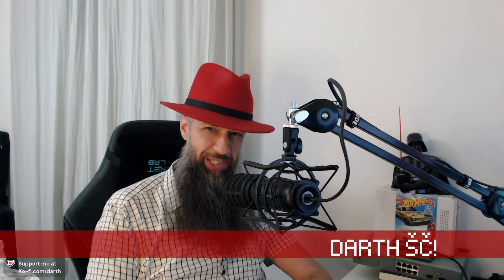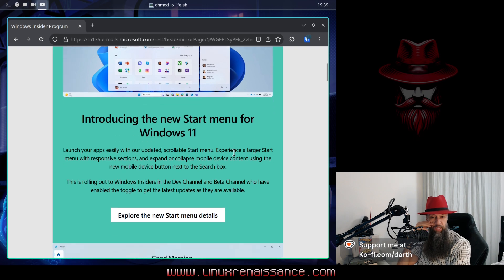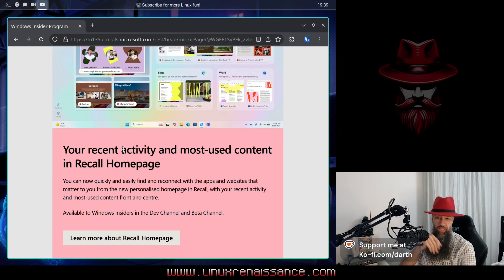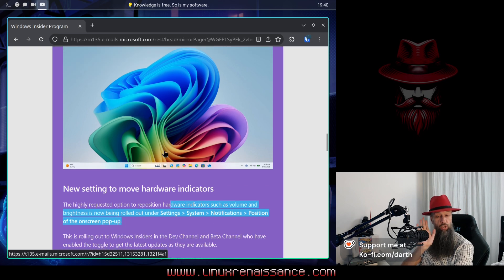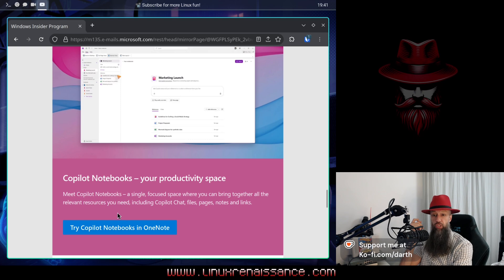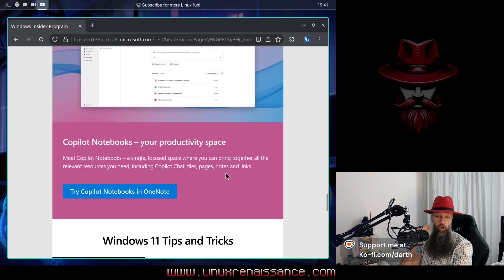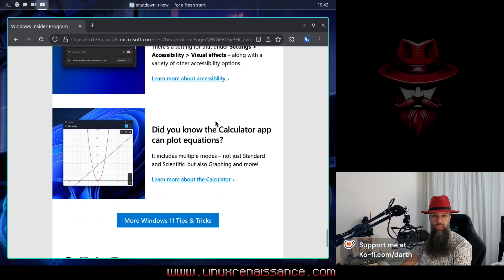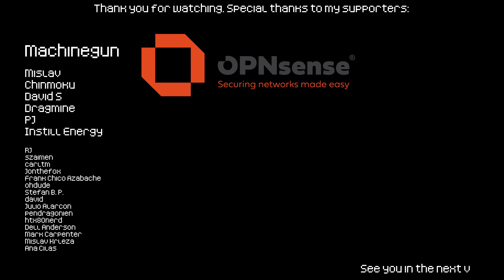New Windows Version Is Unimpressive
🔥 *I present to you the new features of the next Windows version*

📍 *Timestamps*
00:00 Intro
00:21 New Start menu
01:30 AI bookmarks
02:08 GIF export
02:12 Move HW indicators
03:02 Clock can now show seconds
03:27 AI notebook
05:39 Final verdict ?/10